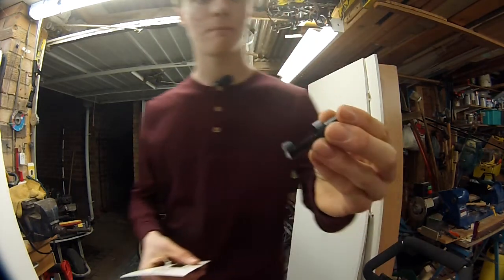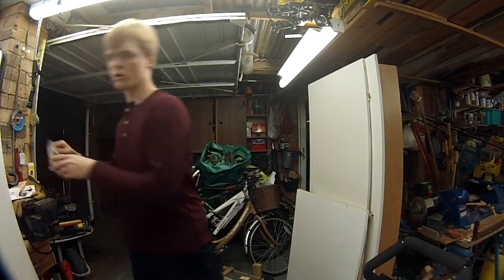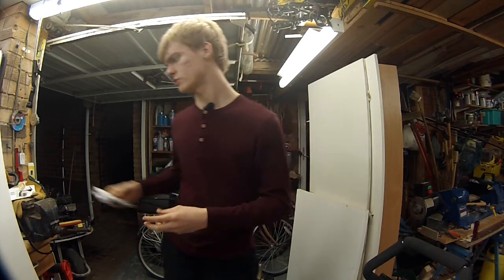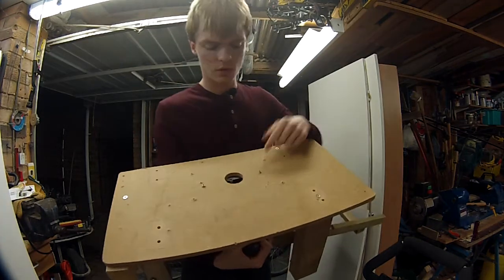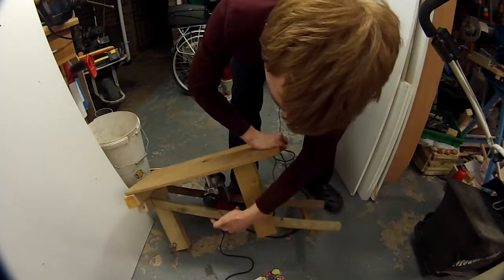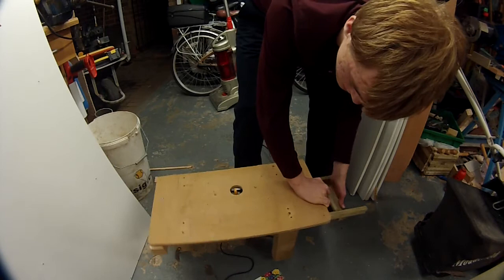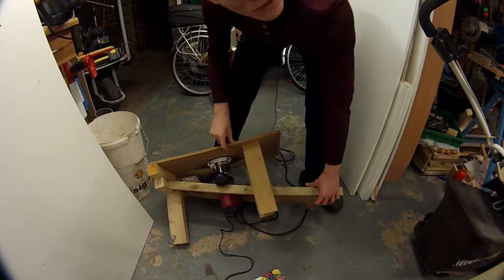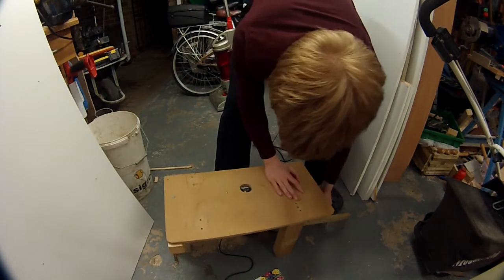ONE YEAR ANNIVERSARY / Router table concept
So today ( 16th march) I started making videos a year ago in 2014. I have started experimenting with a space saving router lift loosely based on Jay bates version,
LINKS

- If you have seen this Thanks for reading ;)-